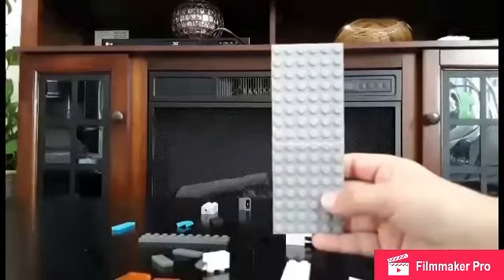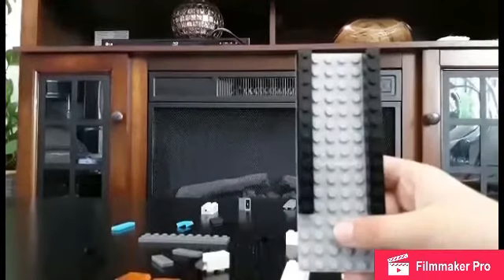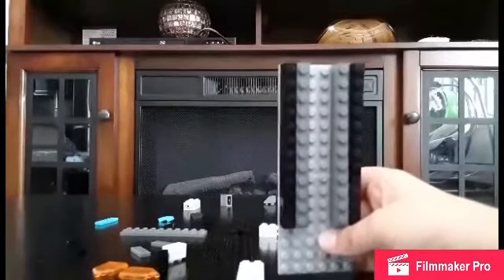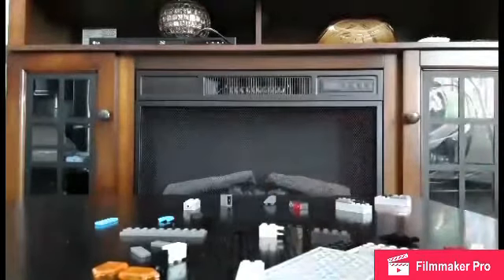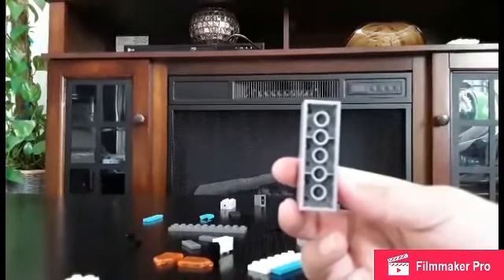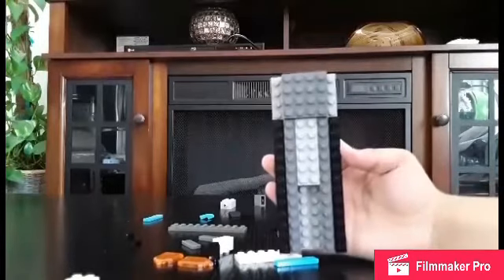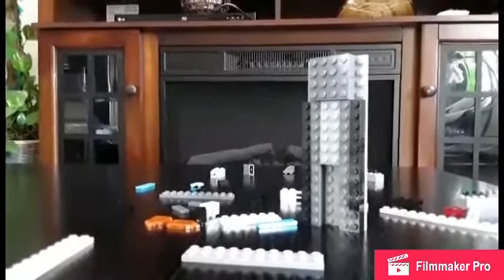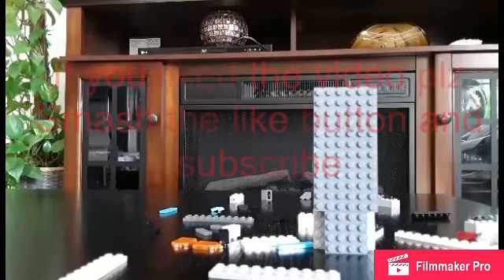Lego MOC sumbarine/part 1 frame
Directions for LEGO sumbarine in next episode.